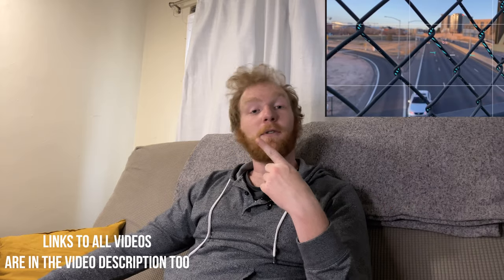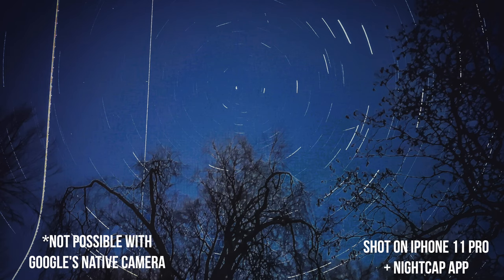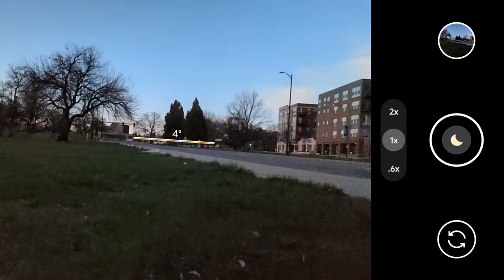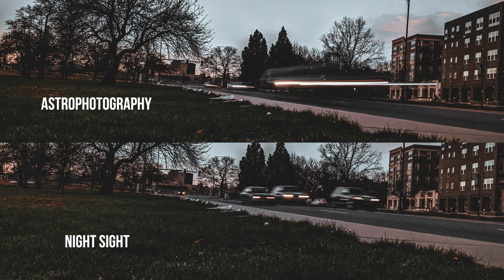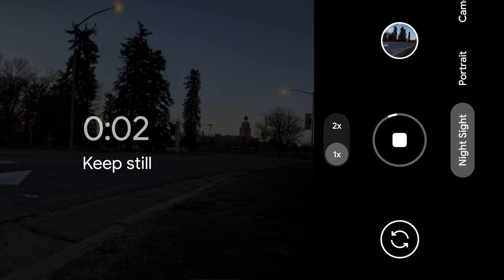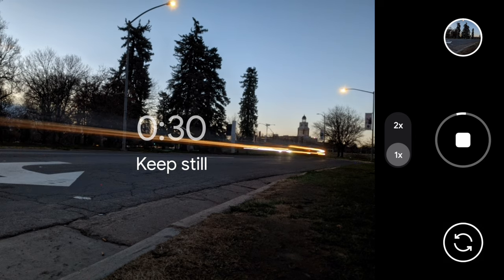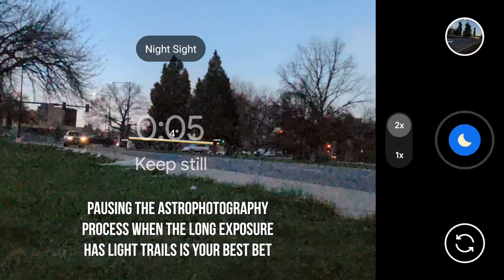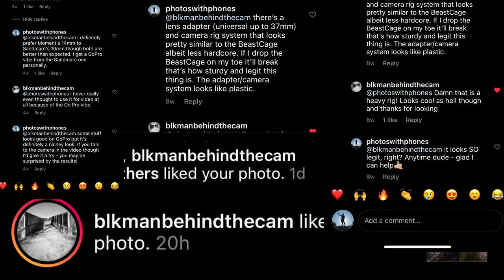Google Pixel 4a with 5G Long Exposure Photography Tips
So, you want to do long exposure on a Google Pixel 4a with 5G (or really any Android phone with this sort of Night Mode)? Well, it's really easy.

If you want to do light trails on an Android and you haven't seen this then your mind is going to be blown.

There are a number of smartphone long exposure hacks, but this one may take the cake.

Additionally, Photos with Phones is all about solving your mobile photography problems so learn how to extend the possible android long exposure shooting time. For reference, by 6:20am here in Denver Google's Astrophotography mode stopped working and switched to Night Sight. I decided to introduce a Moment 67mm Variable Neutral Density Filter to trick Google's camera into thinking it was darker.

Now, what's Google Night Sight vs Google Astrophotography? Well, only the latter produces the Google Pixel long exposures we're looking for. Hopefully, by adding the Moment 67mm Variable Neutral Density Filter we can force Google's Astrophotography mode to work after the sun has risen. See how well the idea works in the video above!

Video Timeline -
00:00 - Intro
00:17 - Long Exposure on a Google Pixel 4a with 5G
00:32 - Google Pixel 4a with 5G Long Exposure Astrophotography Hack Explained
00:40 - Pixel 4a with 5G Long Exposure Photo Examples
01:06 - What is long exposure photography?
01:50 - Google Pixel Astrophotography and Night Sight Sample Photos
02:30 - Google Astrophotography Tips, Tricks, and Things to Know
02:56 - Google Night Sight vs Google Astrophotography
03:03 - Google Pixel Long Exposure Hack with Variable ND Filter
04:45 - Is Google Astrophotography Long Exposure Photography?
05:12 - Can You Do Long Exposure Photography on Google Pixel Astrophotography Mode?
05:48 - Outro